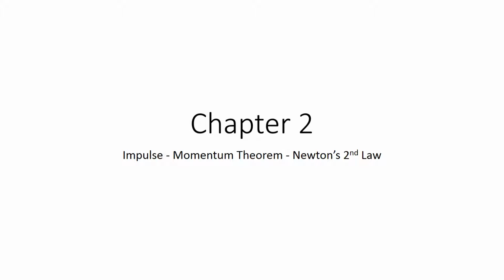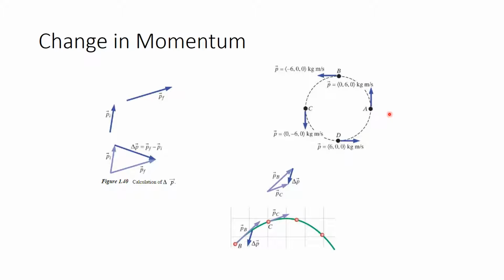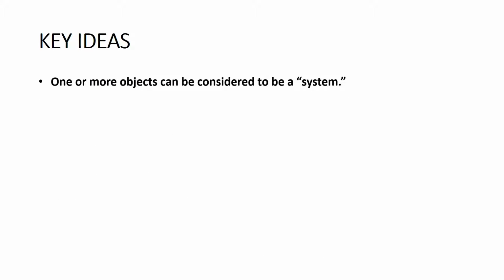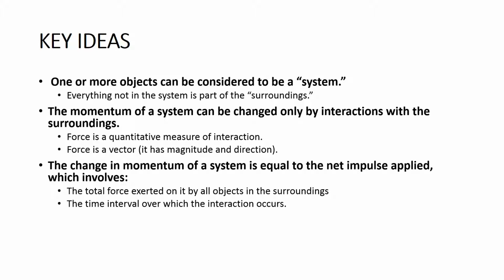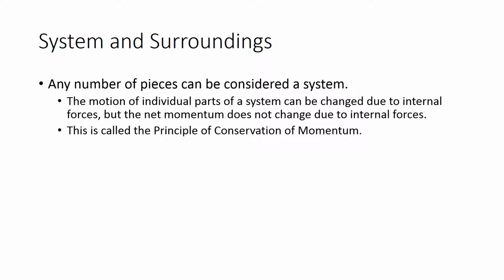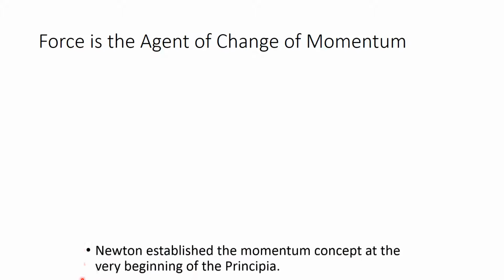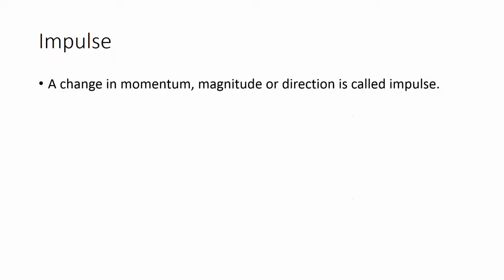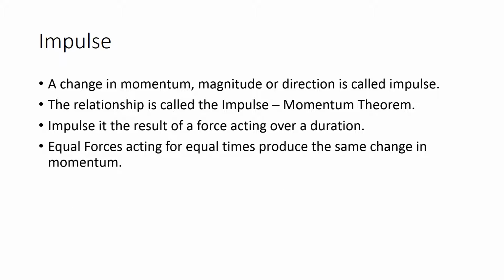2 Chapter 2 Introduction and Key Concepts